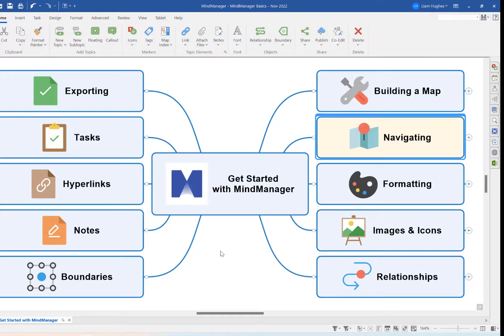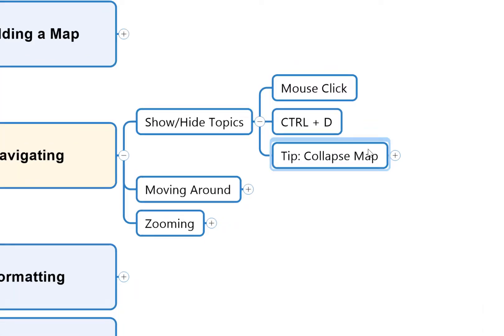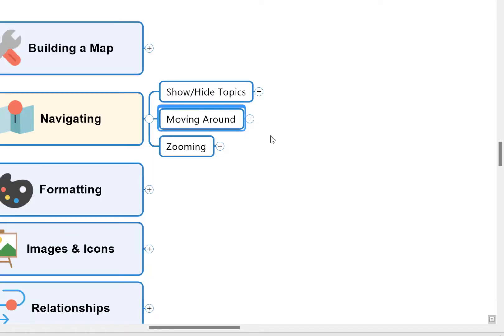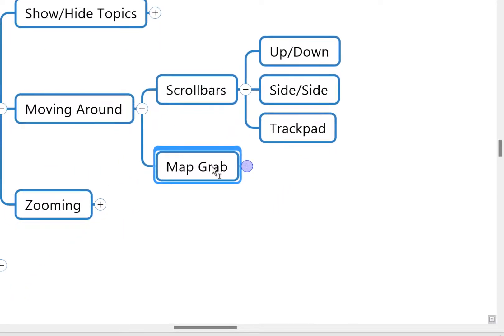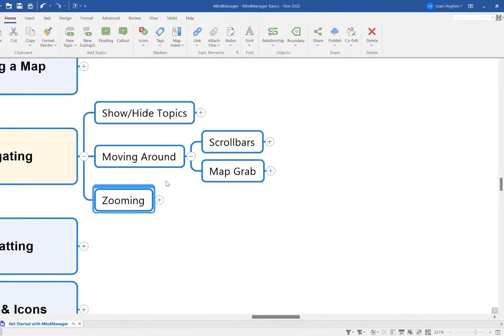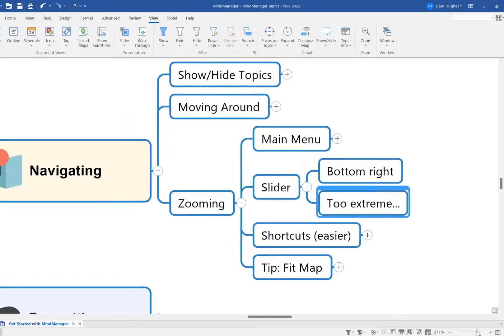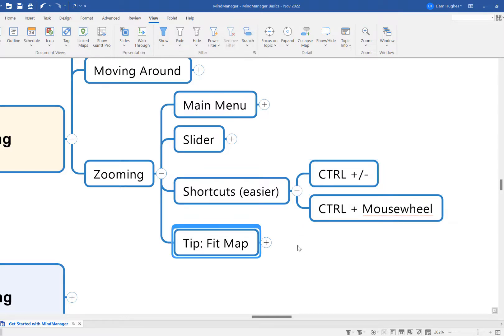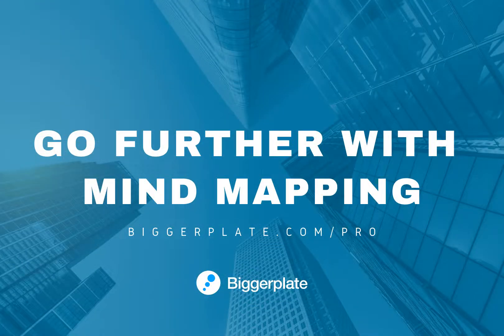MindManager (Win) Tutorial: Navigating your Mind Maps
Learn how to navigate your @MindManager maps efficiently and easily with this short tutorial from Biggerplate, where we'll show you the different (and most effective) ways to show/hide topics in the mind map, zoom in and out on your mind maps, and move your way around the mind map canvas.